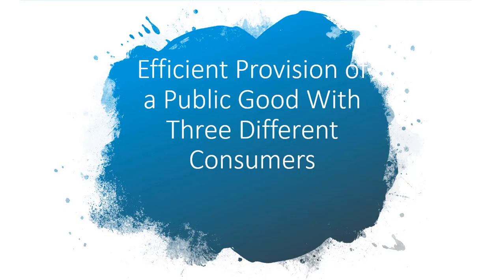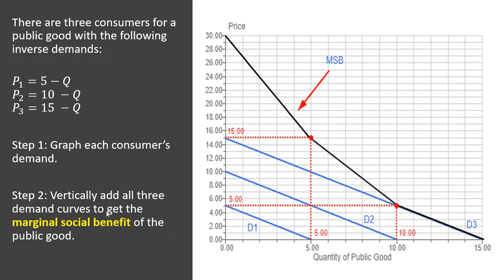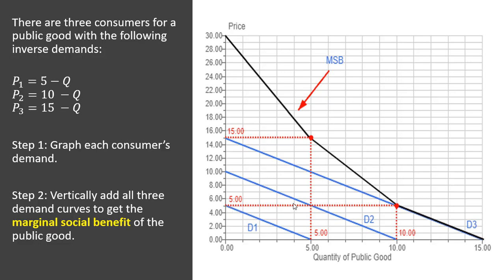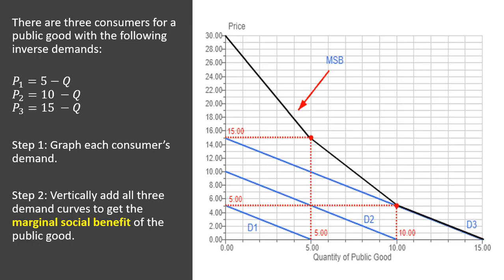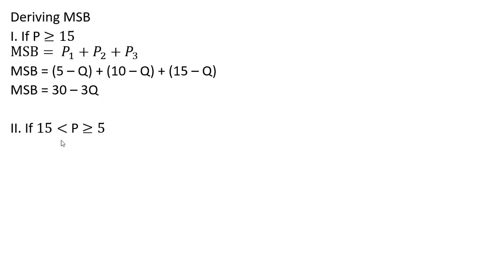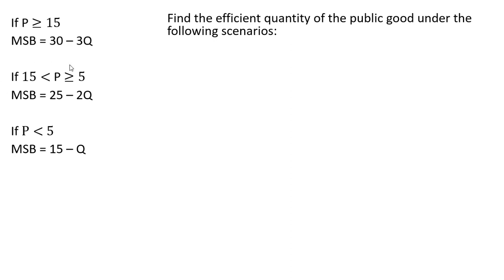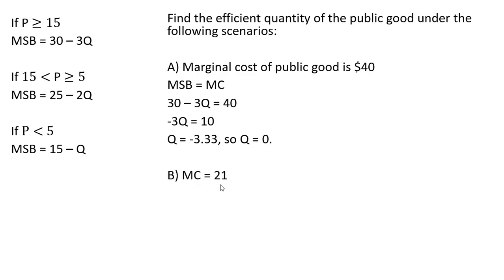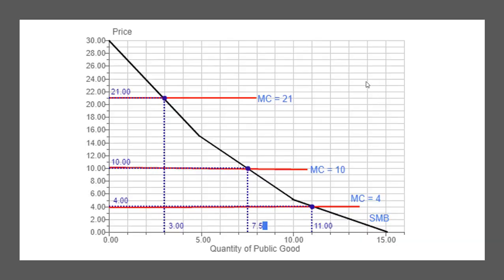Efficient Provision of a Public Good with Three Different Consumers